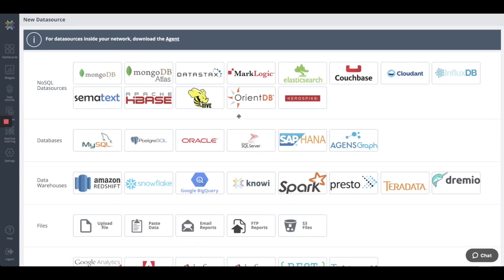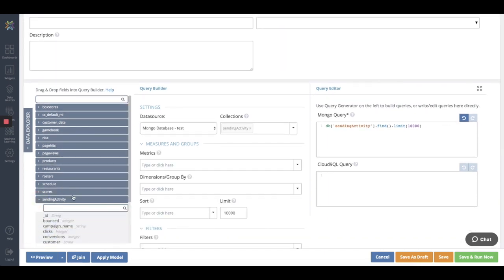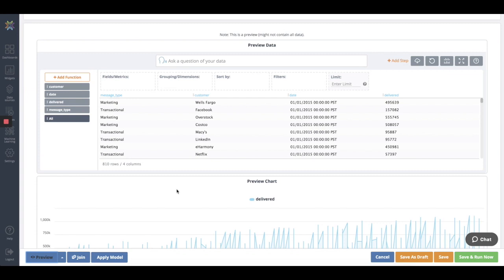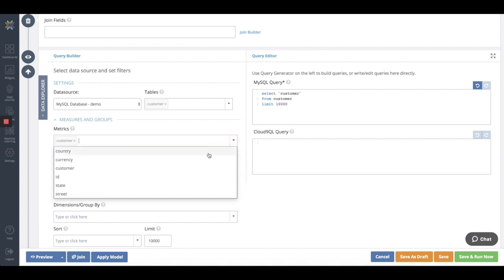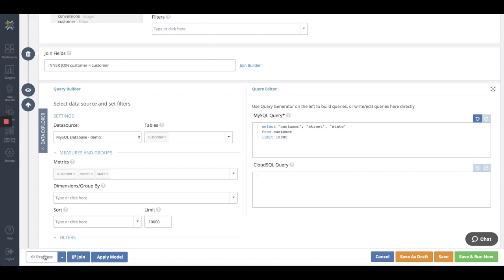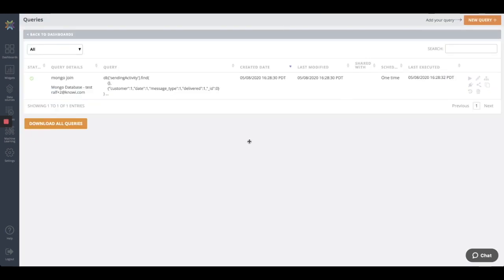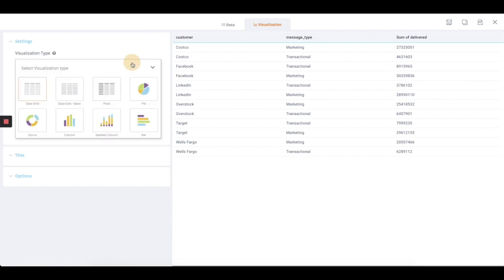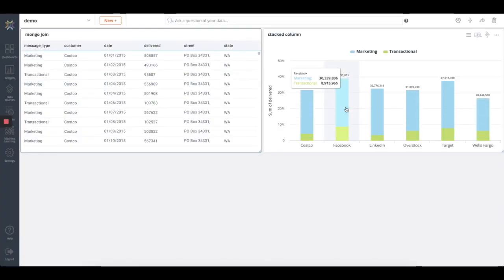MongoDB Analytics on Knowi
Ralf shows some of the advantages of doing MongoDB analytics on Knowi